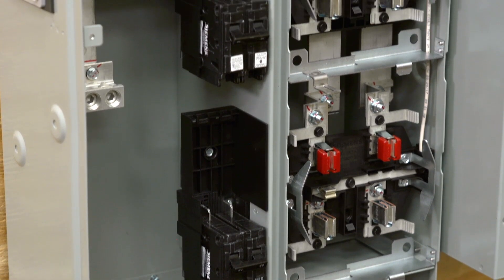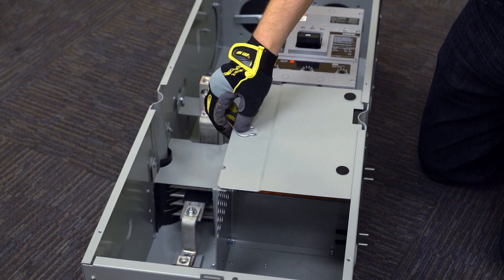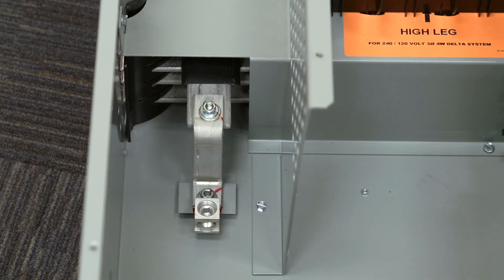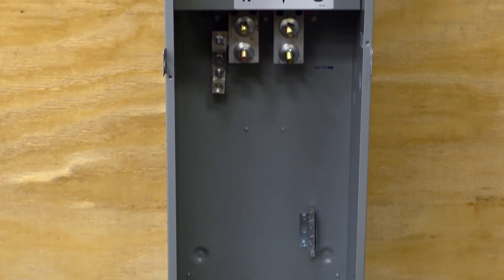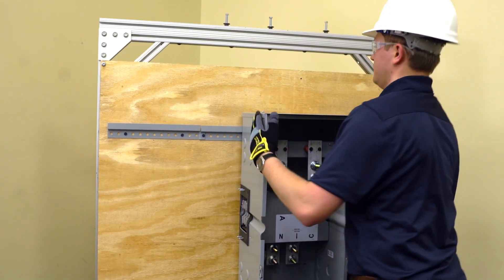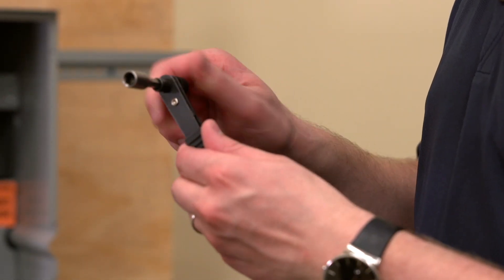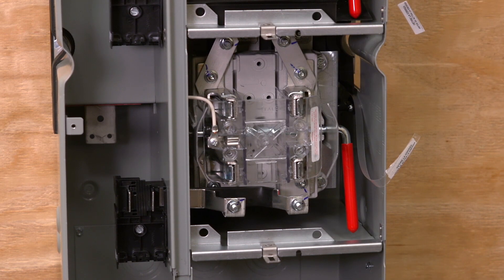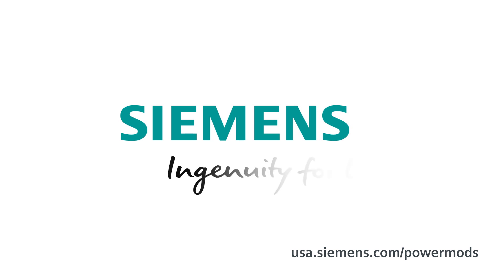Power Mod™ Advanced Installation | Volt Stream Video Series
Siemens Power Mod™ with QuickSystem™ can be installed up to 43% faster than our competitor’s products. This video covers endwall removal, unique lug solutions and configurations, module usage in non-service entrance applications, and different feed directions for mains or tap boxes.